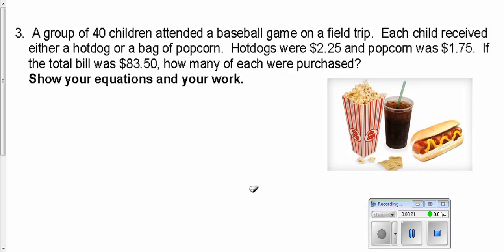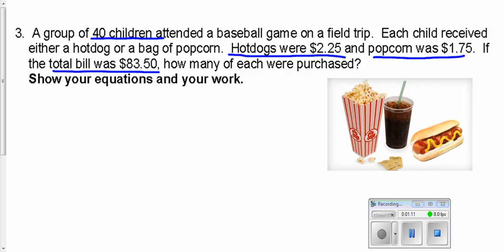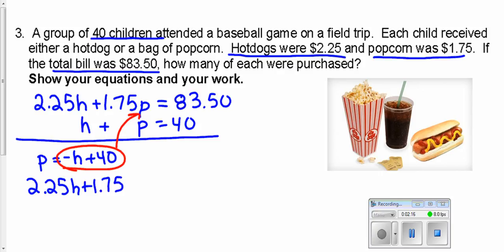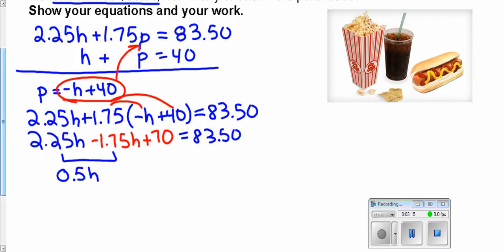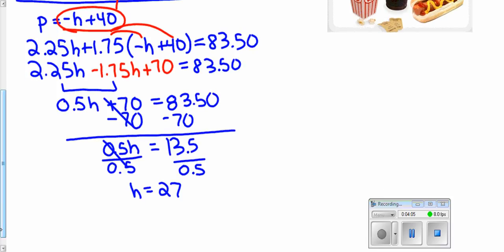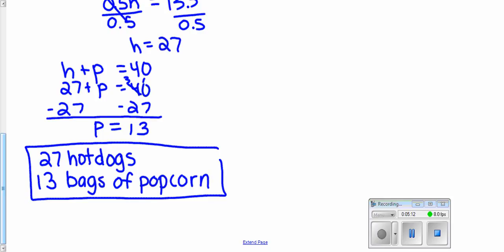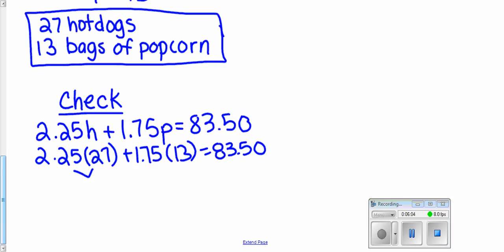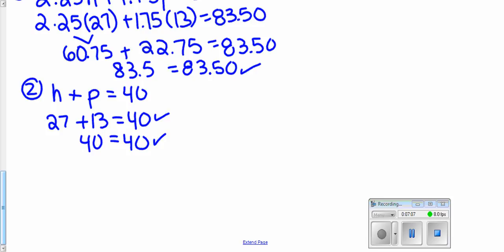Systems Application Problem Example 3